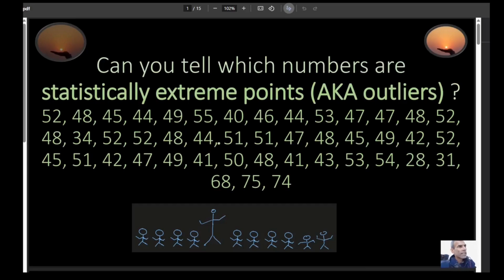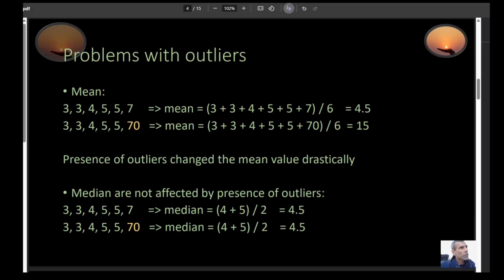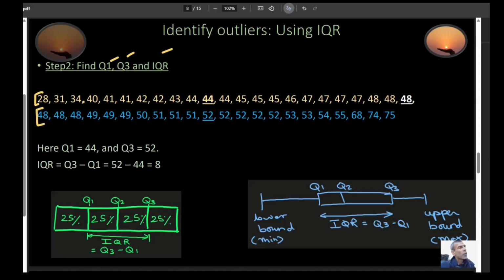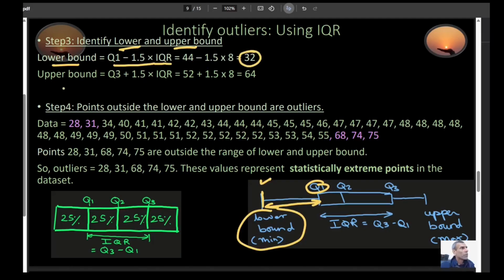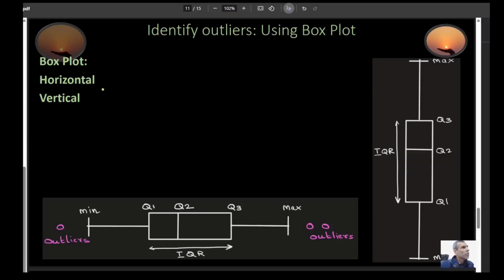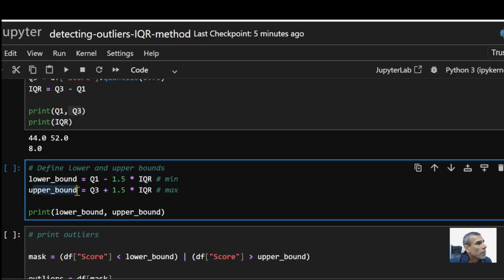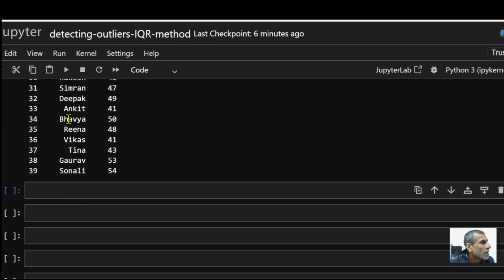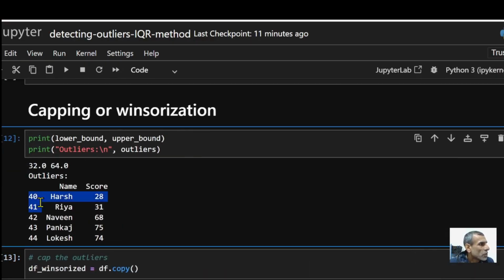2 Univariate Analysis: Outlier Detection Using IQR And Removal Using Trimming - Capping